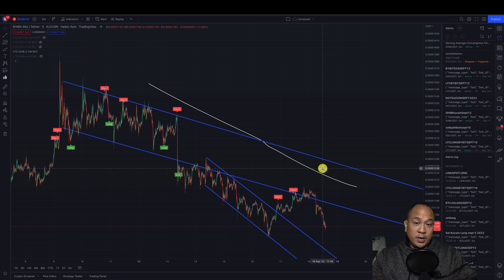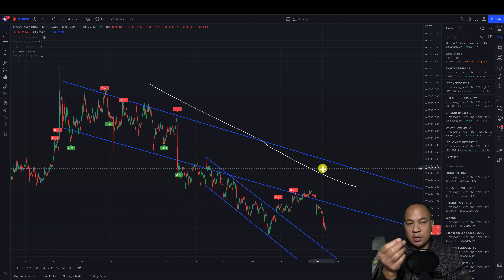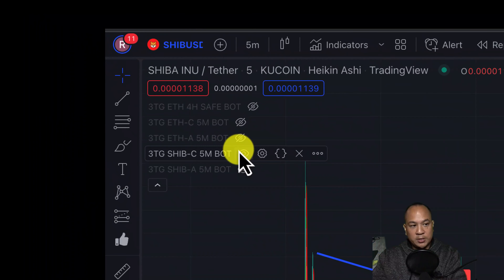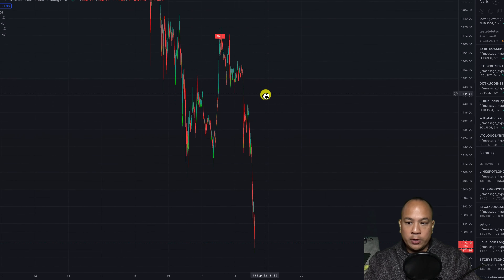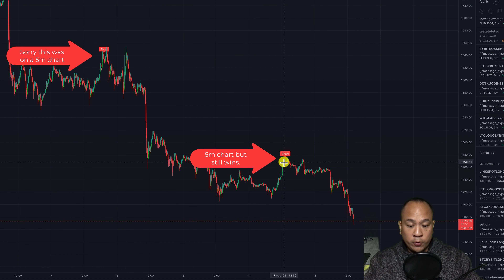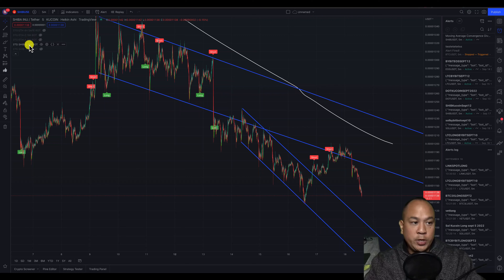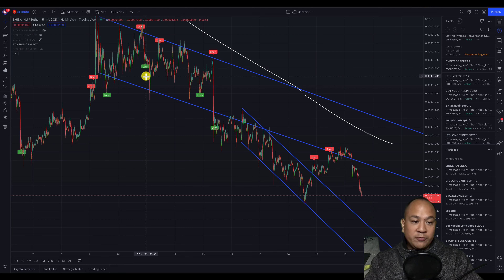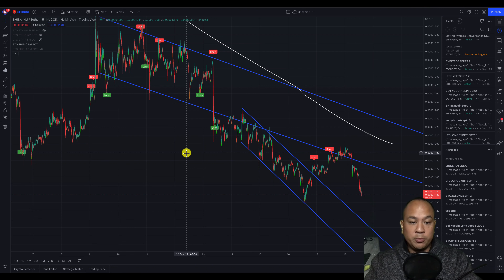This Scalp Trading (SHIB) Strategy 99% Win Rate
Get access to my latest free indicator here for 3commas BOTS

This Scalp Trading (SHIB) Strategy 99% Win Rate on a 5 minute chart.

This is still in BETA and will be available for a limited time.

If your interested in trying the BOT leave some comments below as I'll be doing some giveaways for 30 day trials very soon.

Shoutout to Jose asking me to show the results for the win rates of SHIB. If you'd like to see more results on any other altcoin just leave some comments below.

Try 3commas the best place for trading bots and spot trading

Get $50 when you sign up.